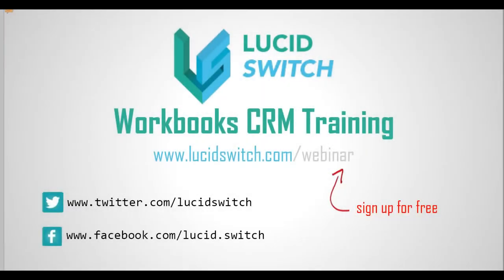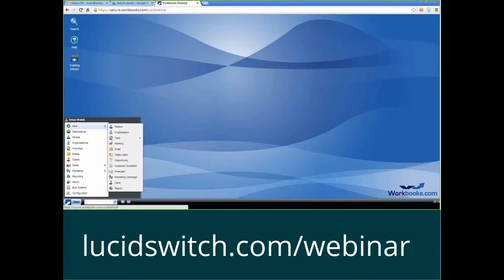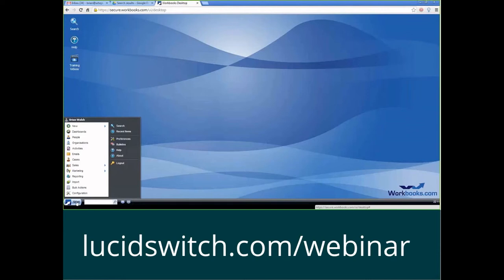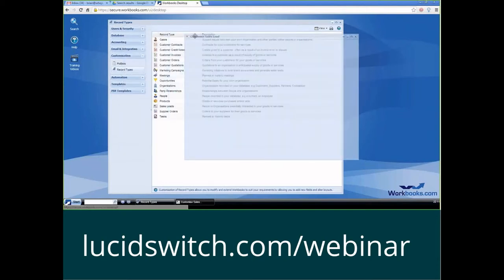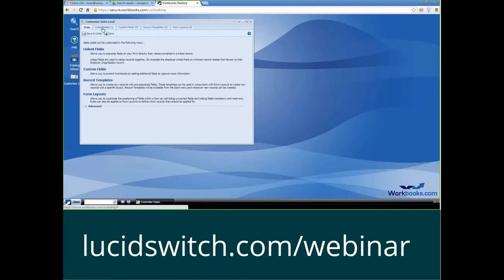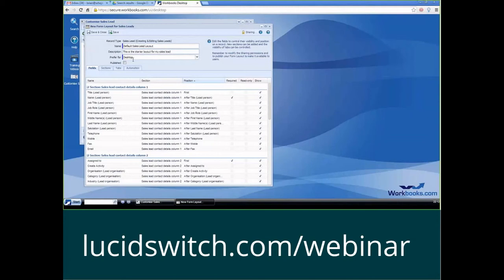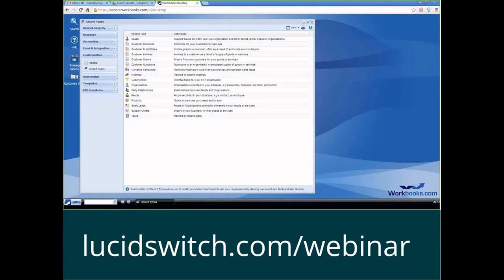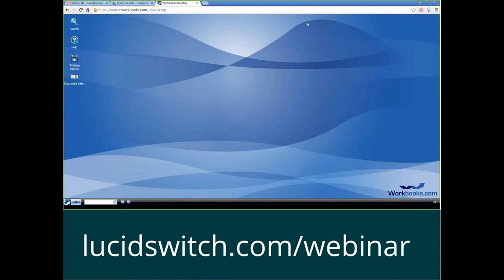01 - Understanding and Creating Form Layouts in Workbooks CRM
Lucid Switch is a group of experienced Business IT professionals who help companies integrate cloud-based software solutions.  We are experienced consultants heavily concentrated in Business Development, Marketing, Sales, and Software who work together to identify the gaps that exist in your business.  We help you make informed IT decisions related to sales, marketing and targeted growth, and then assist you in the implemenation of technology in order to provide greater efficiencies within your business.